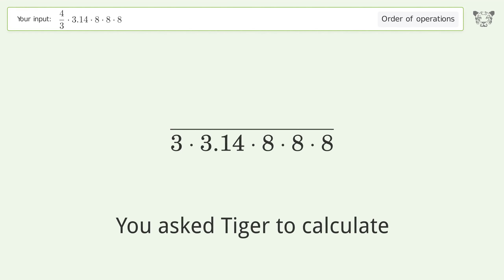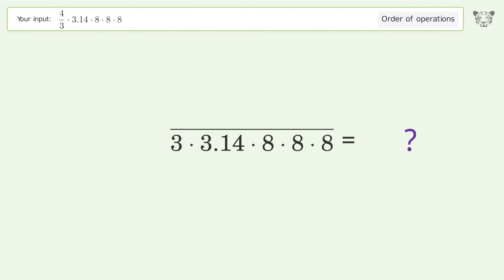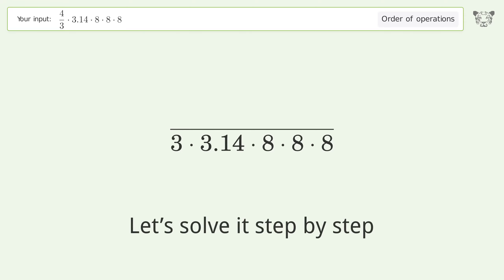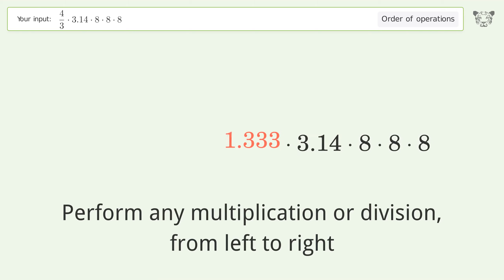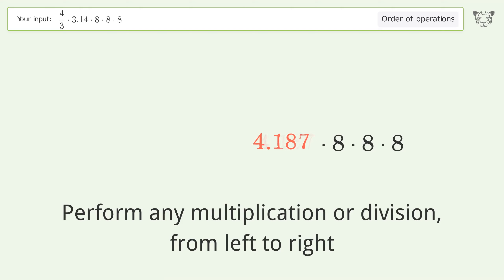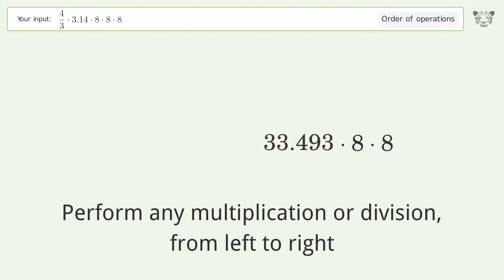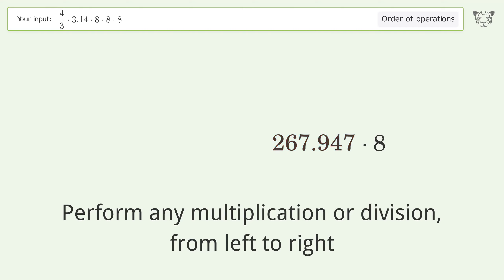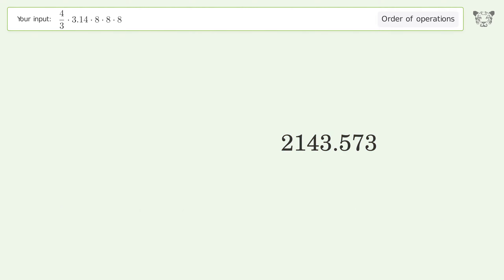Master Order of Operations: Solve 4/3*3.14*8*8*8 Step by Step!